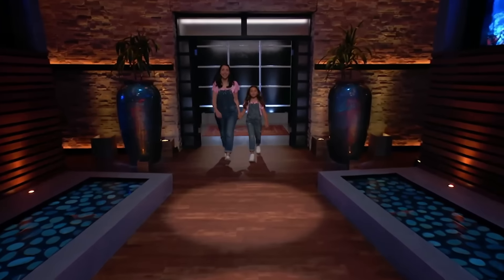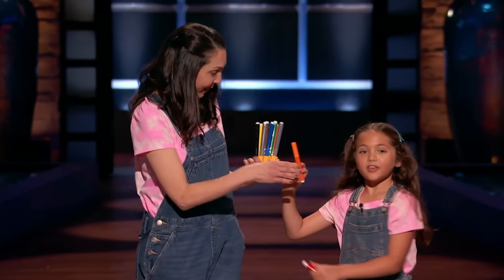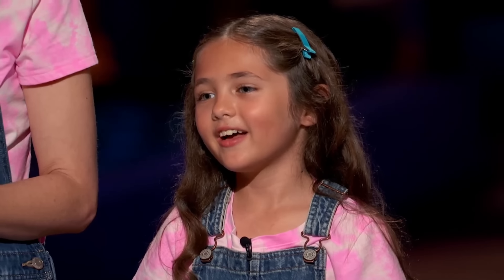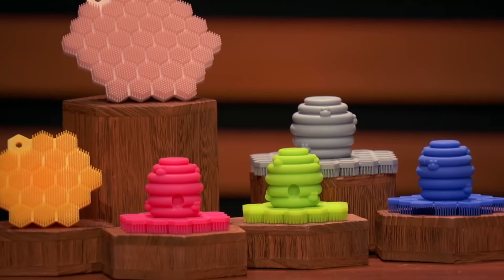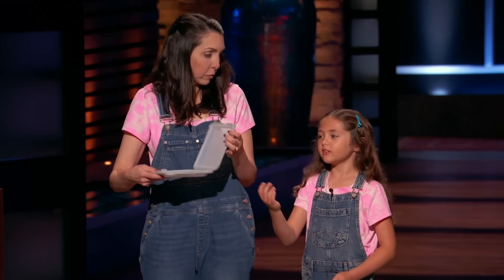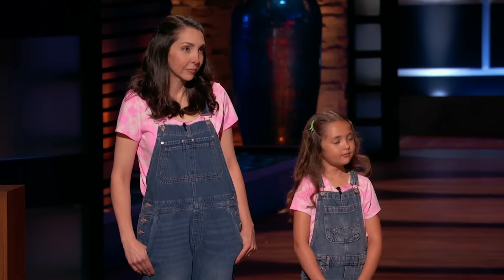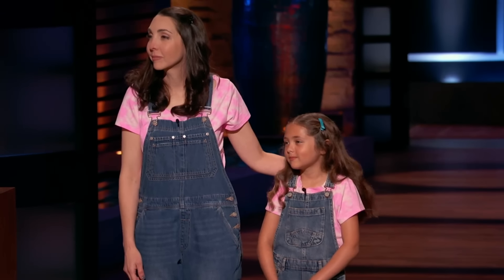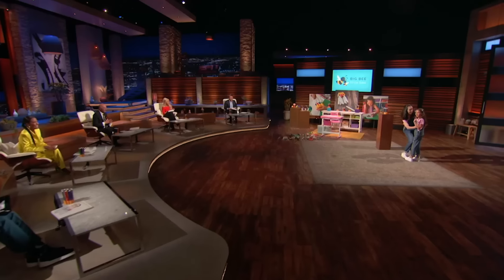Shark Tank US | Mark Cuban Crushes Big Bee, Little Bee's Entrepreneur's Dream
Amy and Marlo Leinbach are seeking $100k for a 20% stake in their company Big Bee, Little Bee